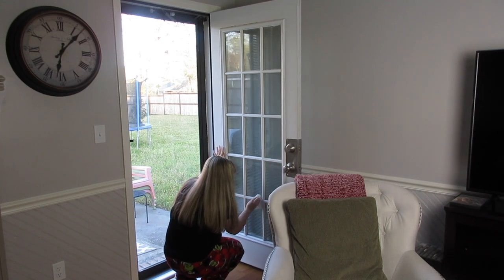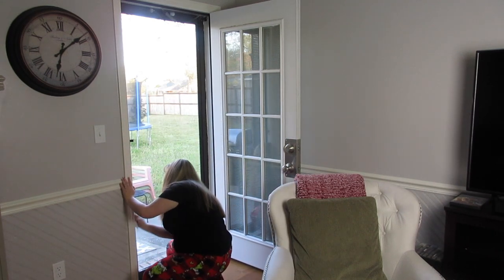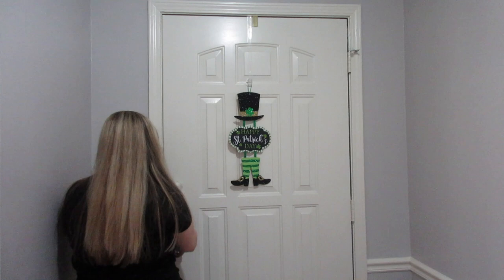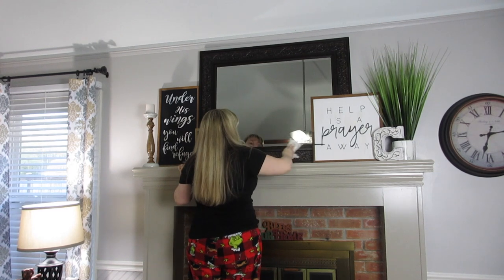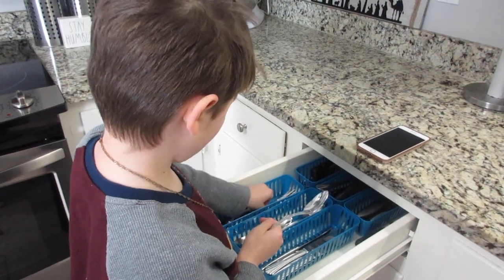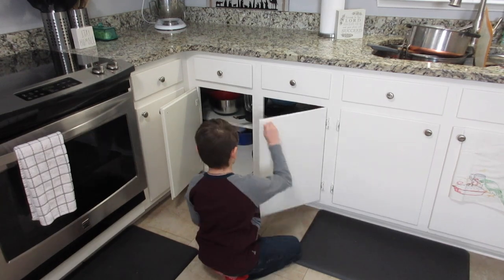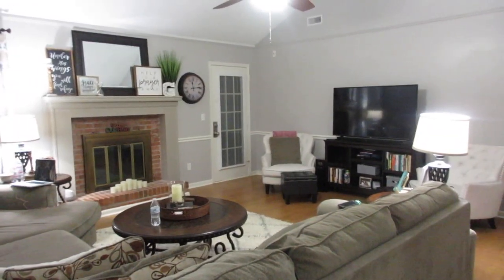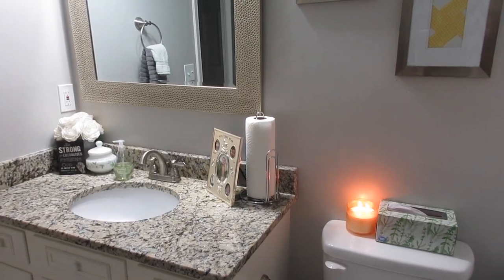NEW! ALL DAY CLEANING | FULL DAY OF CLEANING | REALISTIC DAY OF CLEANING | SAHM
WELCOME BACK to my NEW ALL DAY CLEANING, FULL DAY OF CLEANING. This a REALISTIC DAY OF CLEANING FOR me. I usually go room by room and just get everything done that has to get done in my daily cleaning. I hope you all enjoy this cleaning motivation and it motivates you to pick a room and start cleaning. My all day cleaning routine changes based on need, but on this day I pretty much had to get a whole house cleaning done along with a few weekly cleaning routine chores. Come along and enjoy this ALL DAY CLEAN WITH ME!

Popular Upload:
$800 Grocery Haul